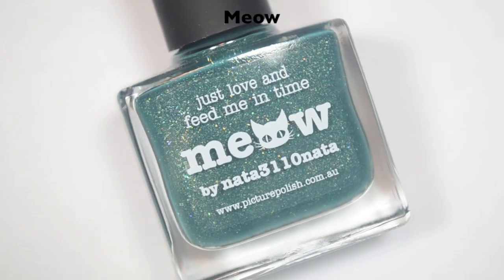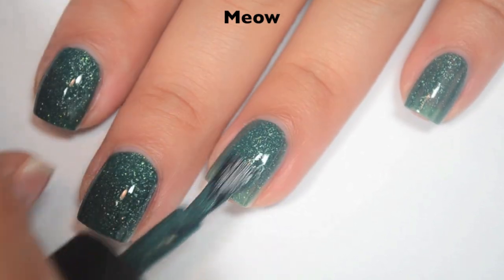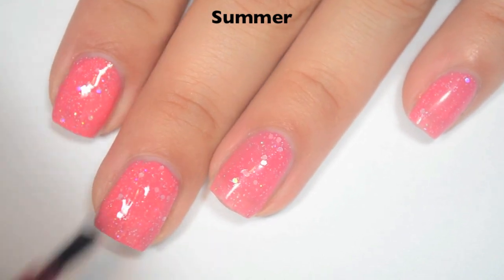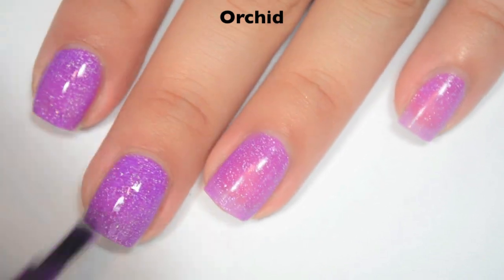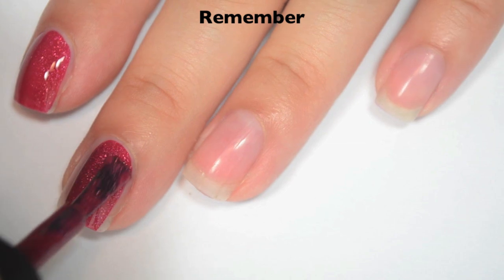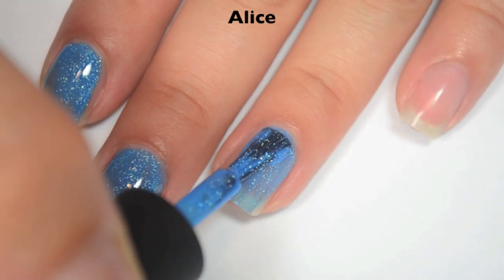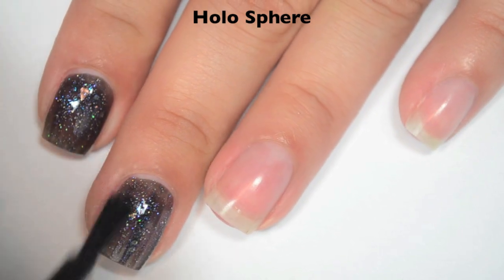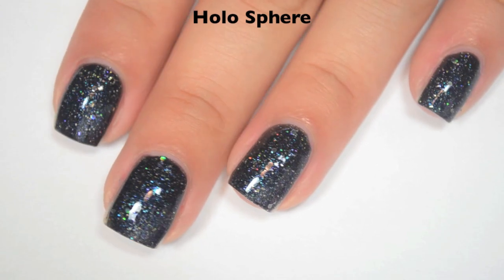Picture Polish - Newest Shades | Swatch and Review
Today I have swatches of the newest Picture Polish shades!

On my lips: N/A

- Yes.